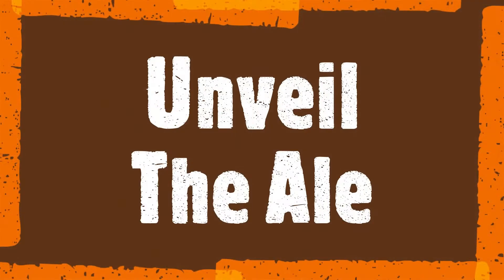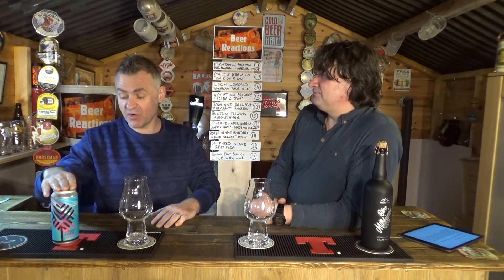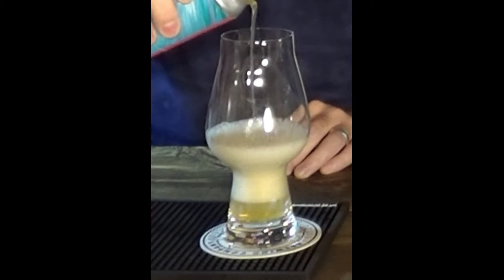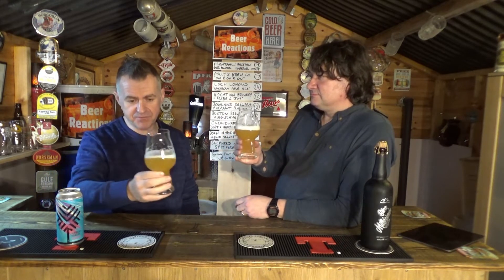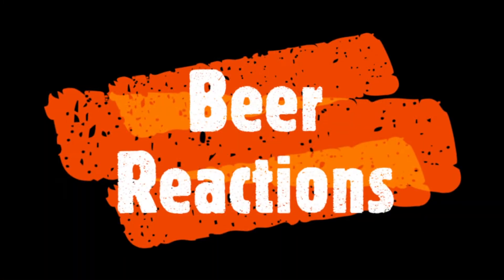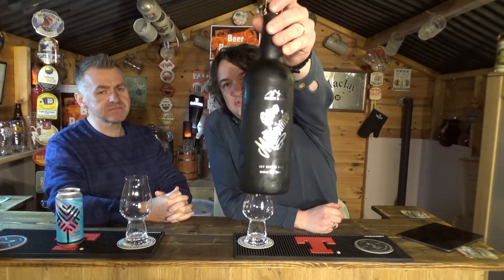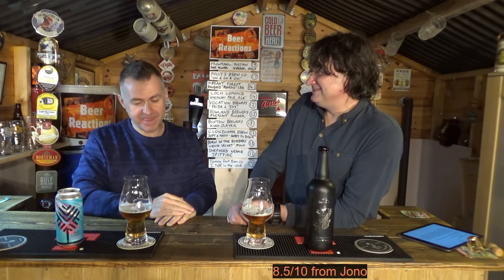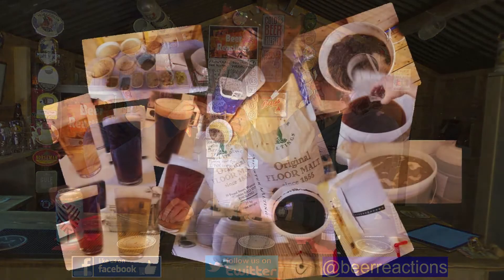Beer Review - Beer Reactions - Vibrant Forest "Pegasus" Rhubarb IPA & Aldi "Bière Millésimée"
Hello to all out there in Beerville!
Here is the latest  episode of Beer Reactions - 30th November 2019.
In this episode, we have Vibrant Forest Brewery's "Pegasus" Rhubarb IPA &  "Bière Millésimée" - a superb, vintage Bière de Garde obtained from Aldi supermarket!

Please do leave us your comments; tell us what you think (be nice!) and let us know what beers you've recently tried and what you thought of them. Who knows? Maybe one day we'll feature a beer you've recommended - see what our reaction to it is.

Also, please do get in touch if you’d like to see/hear Paul & Jono’s reactions to one of your beautifully home crafted beers; we'll let you know where to send them, and see if you can become our Home Crafted Hero!

Happy viewing!

Sláinte!

Paul & Jono